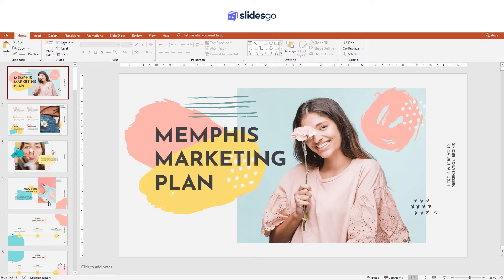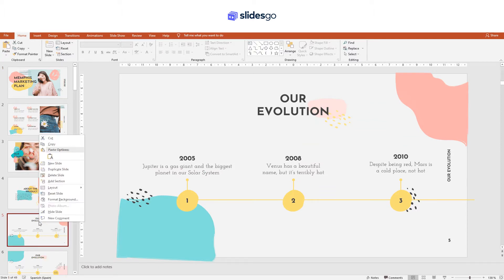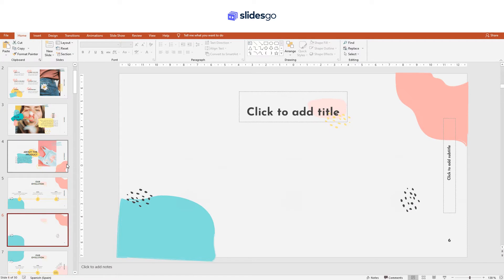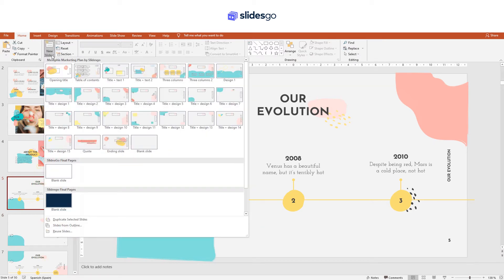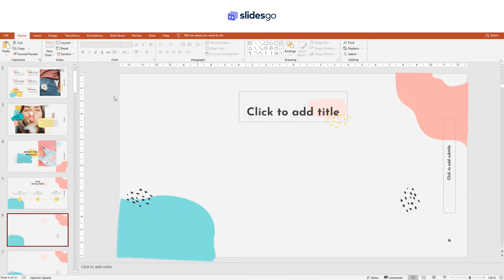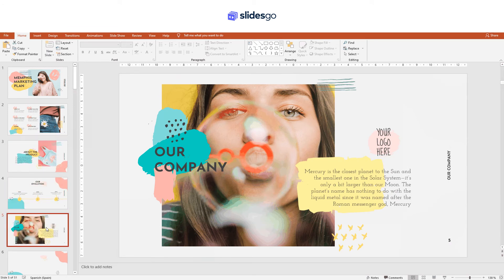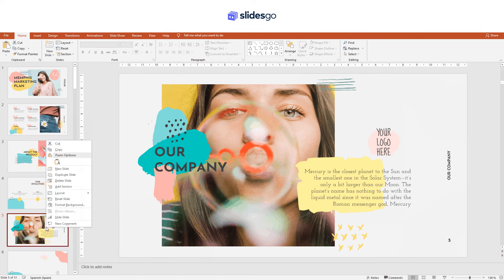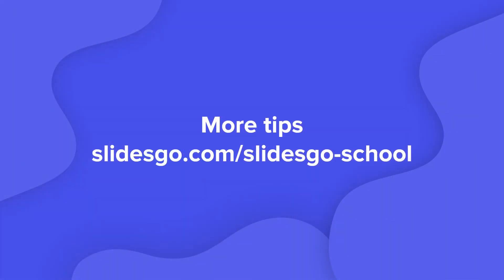How to Add, Duplicate, Move, Hide and Delete Slides in PowerPoint | Tutorials by Slidesgo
In this step-by-step tutorial, Slidesgo team will ​show you how ​you can perform actions such as adding new slides, changing their order, arraging them by theme, deleting the slides you won't use and also hiding slides when you are creating or customising a presentation in Microsoft PowerPoint.

Pay attention to the video tutorial with Voice-over and learn how to improve your presentations.

Are you ready to start putting into practice these tips?

download a free or premium template and start editing it as much as you want.

You will leave everyone speechless.